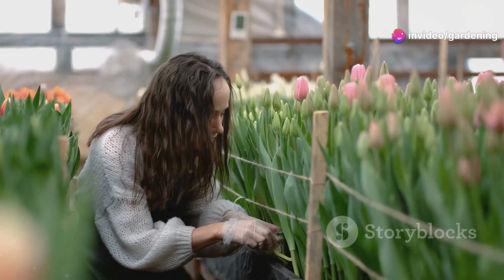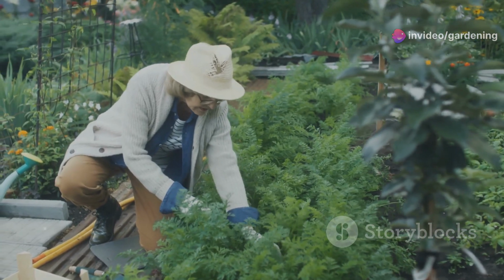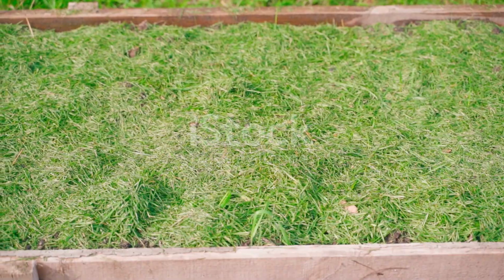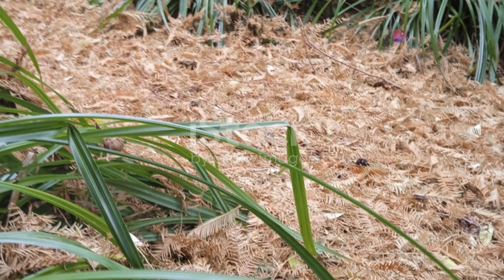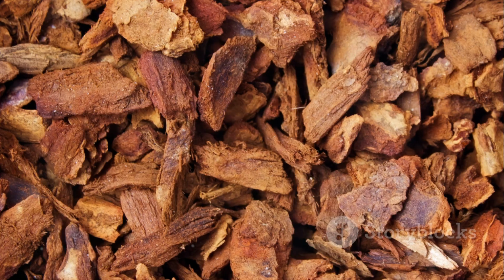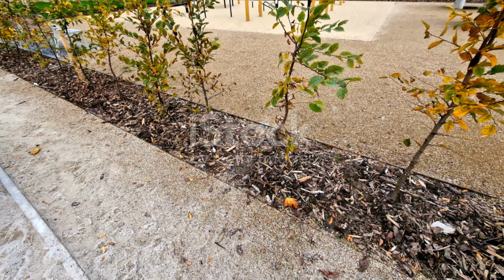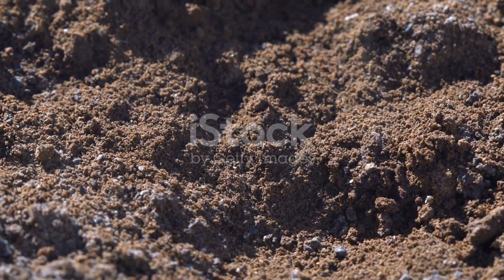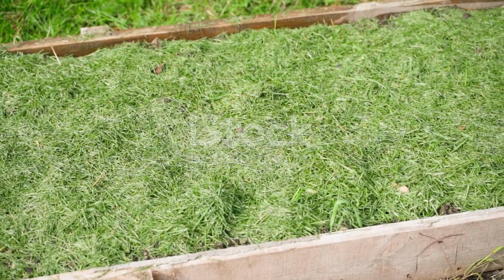Mulching Magic: Boost Your Garden's Health - This Week In Your Garden - Week 24 - The Gardening Guru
Welcome to Week 24 of our gardening series! In this episode, we explore various mulching techniques to help you maintain a healthy and thriving garden.

Discover the different types of mulch, their specific benefits, and how to apply them effectively to conserve moisture, suppress weeds, and improve soil health.

Highlights of this video:

-Types of Mulch: Overview of various mulch materials like straw, wood chips, and compost.
-Benefits of Mulching: How mulching can conserve moisture, suppress weeds, and enhance soil quality.
-How to Apply Mulch: Step-by-step guide on the proper application of mulch around your plants.
-Expert Tips: Additional tips for effective mulching and maintaining it throughout the growing season.

Join us for more insightful gardening tips and techniques.

Happy gardening!